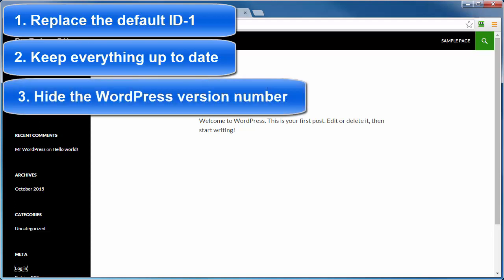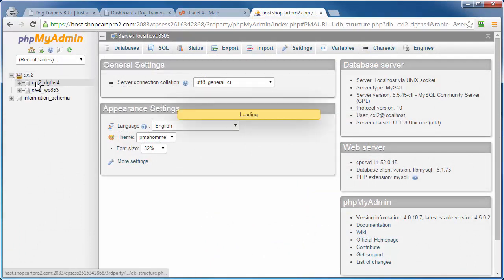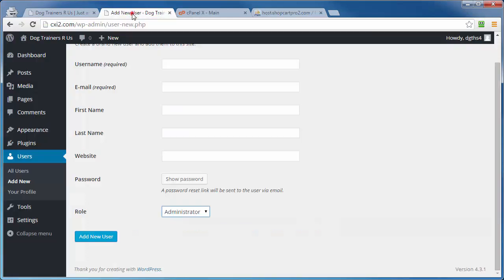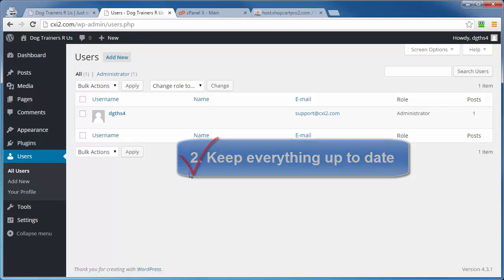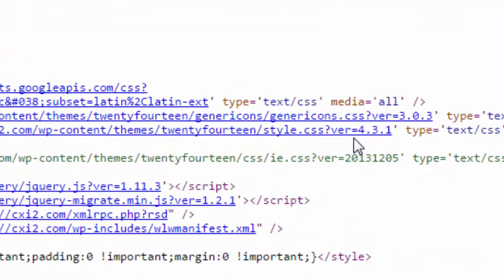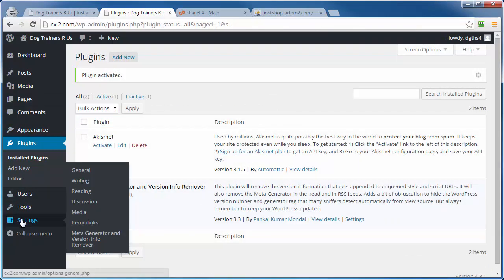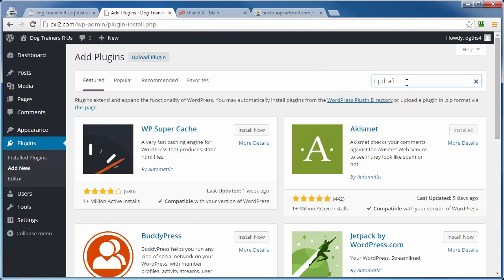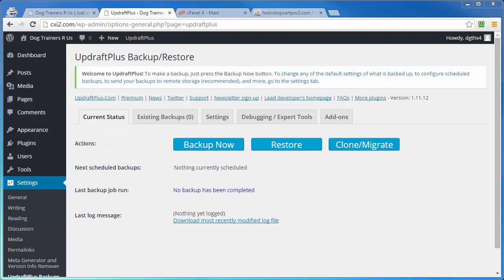how to make website using wordpress masters in black Hat part 2